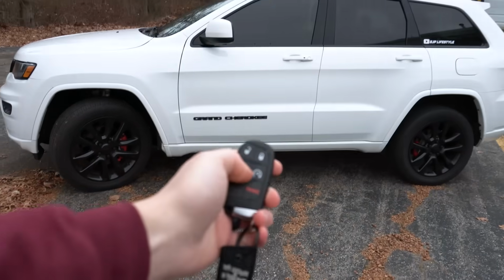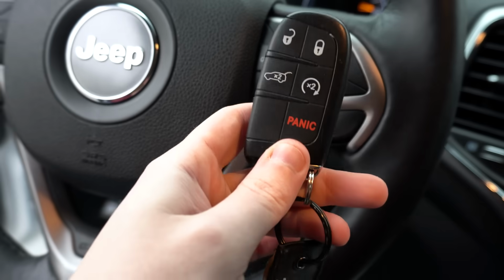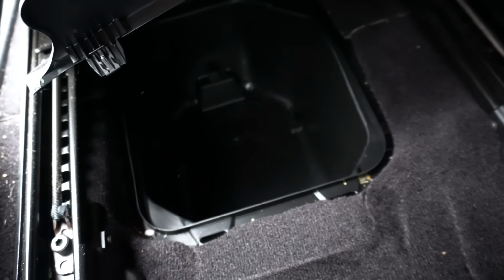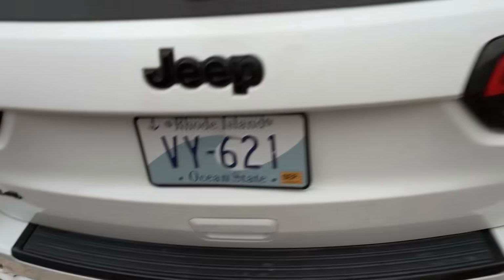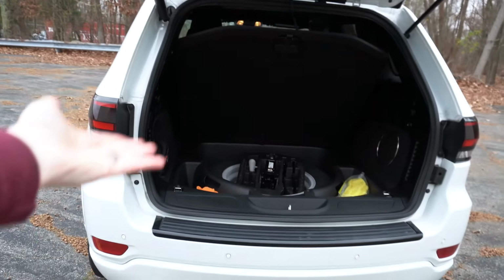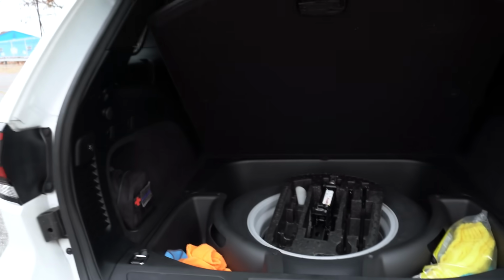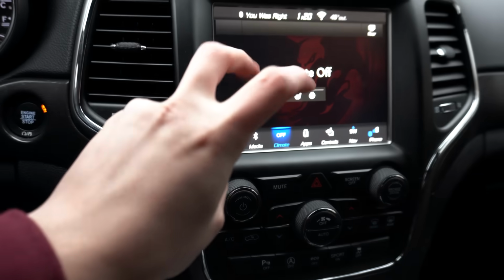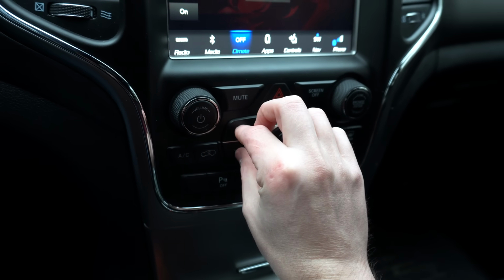What They Don't Want You To Know... JEEP GRAND CHEROKEE HIDDEN FEATURES!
🚀 Learn how to make money on YouTube for just $5!

There have always been easter eggs within Jeeps, but what about hidden features that they don't want you to know about / aren't widely known on the Jeep Grand Cherokee? On my 2018 Jeep Grand Cherokee, there are several cool hidden features/easter eggs that many people (including myself) didn't know about! I'm sure these features go from the Laredo all the way up to the SRT / Trackhawk. Comment any features or weird things you've found down below!

The list of mods done to my car so far:
▶MOPAR Floor Mats
▶Red SRT Keyfob
▶Black Lug Nuts
▶License Plate Frame
▶Red Caliper Paint
▶JoyTutus Cargo Mat
▶Grille Inserts
▶Tinted Plate Covers
▶Red Push Button
▶Wheel Spacers
▶LED Fog Lights
▶LED Interior Bulbs
▶Carbon Fiber Vinyl
▶Matte Black Vinyl

Check out the gear I use for my videos:
▶Main Camera
▶Camera Lens
▶Second DSLR
▶50mm Lens
▶Vlogging Mic
▶GoPro Mic
▶GoPro Power Bank
▶GoPro Harness
▶External Hard Drive